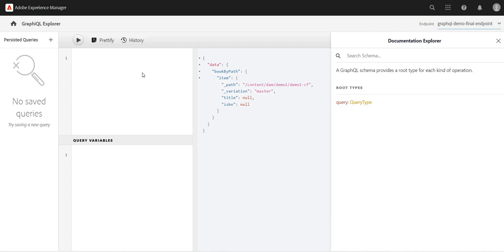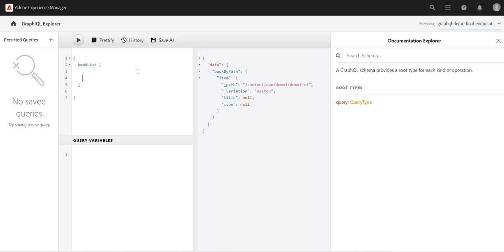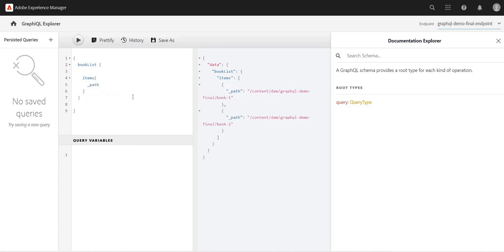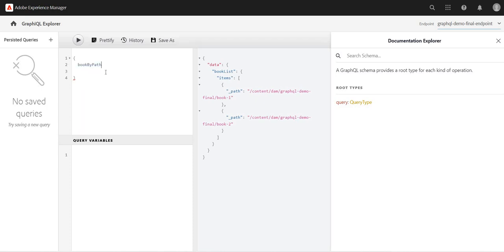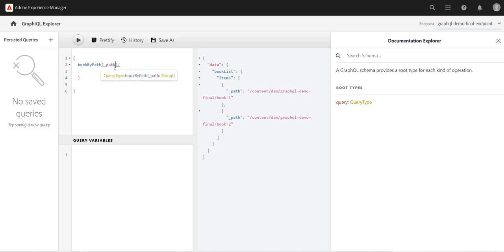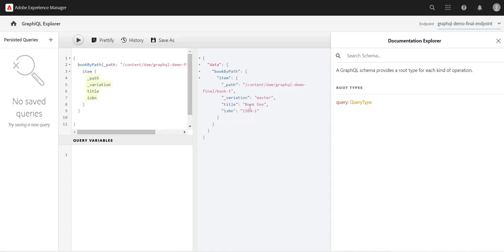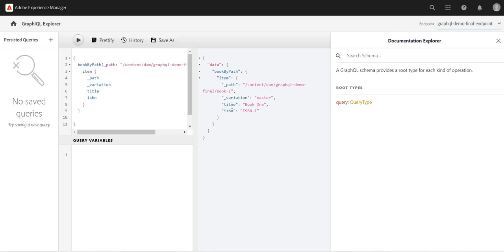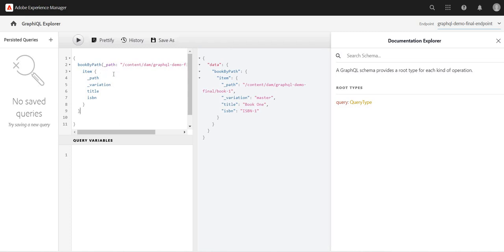12. Headless in AEM - GraphQL Editor - Filter the results by path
Headless in AEM - GraphQL Editor - Filter the results by path